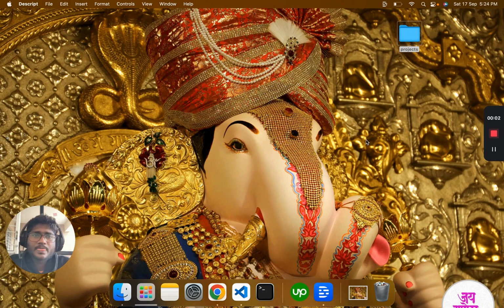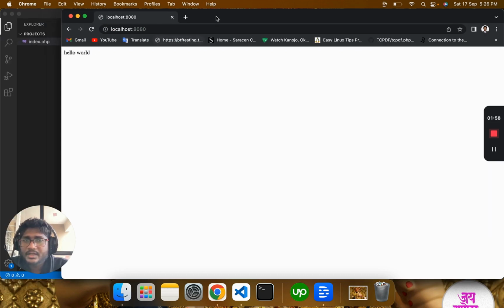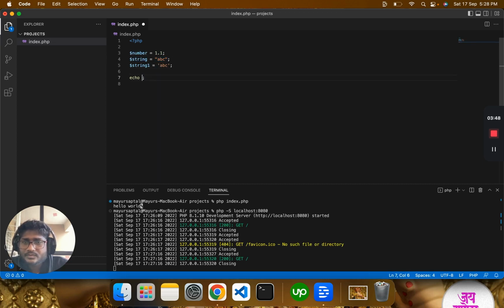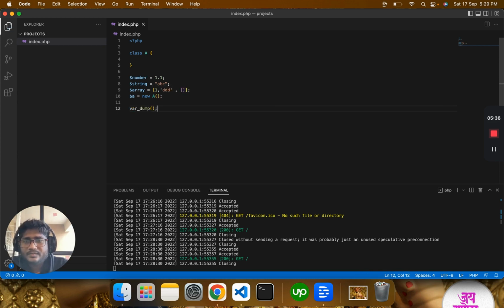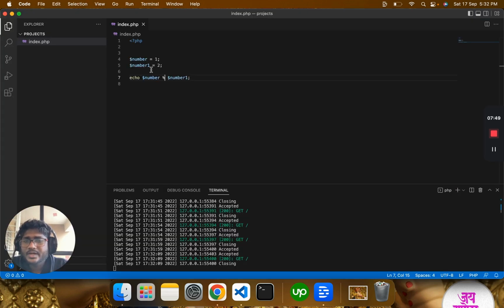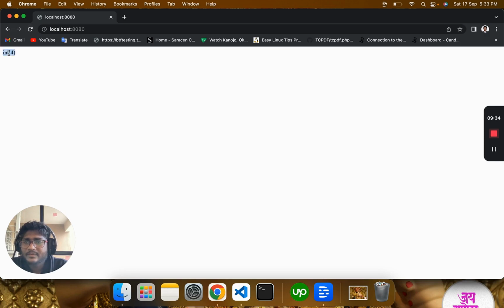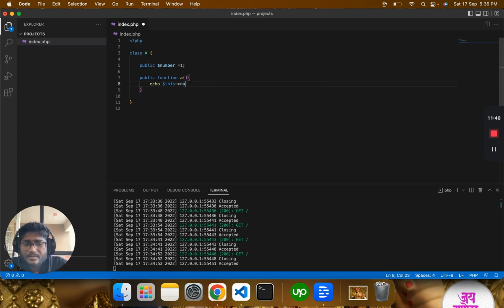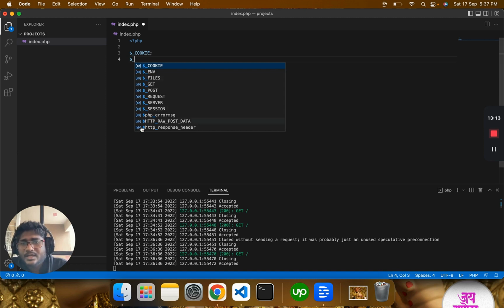Quick PHP tutorial by Freelancer Mayur ( 15 Min )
This is quick tutorial if anything wrong mention in comment lets get some support so I can do more videos